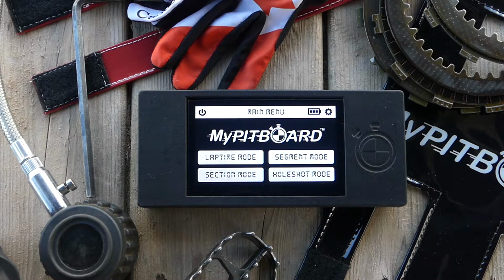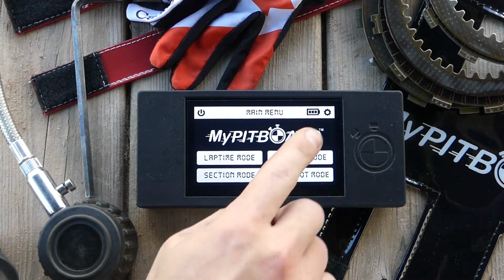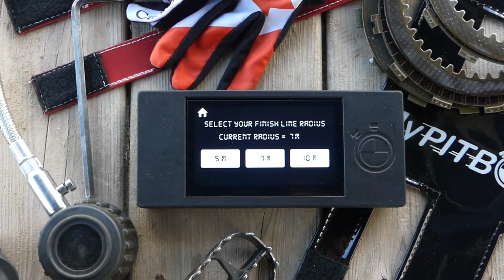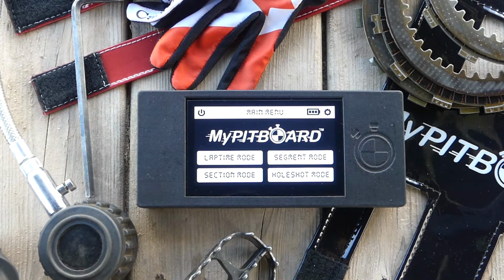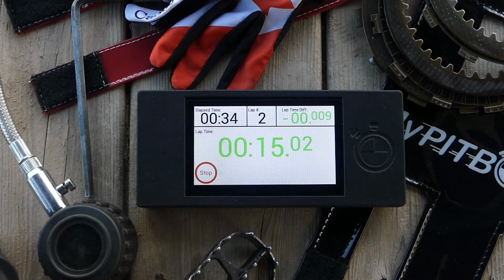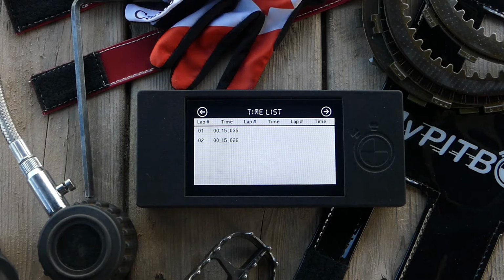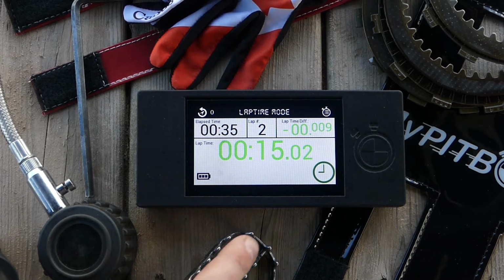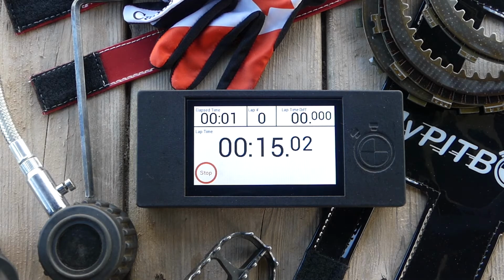Laptime Mode Instructional | Using Classic Mode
In this video, Kibby will give you a step-by-step walkthrough of MyPITBOARD's most frequently used feature, Laptime Mode. This video will also show off the device's 'Classic mode' setting and explain some of the different key features of the device. To view our 'Dynamic mode' instructional,